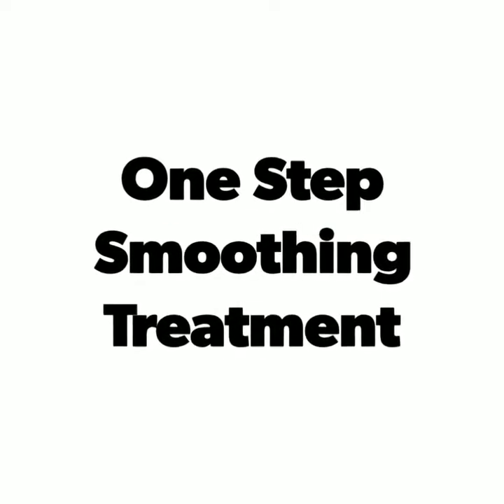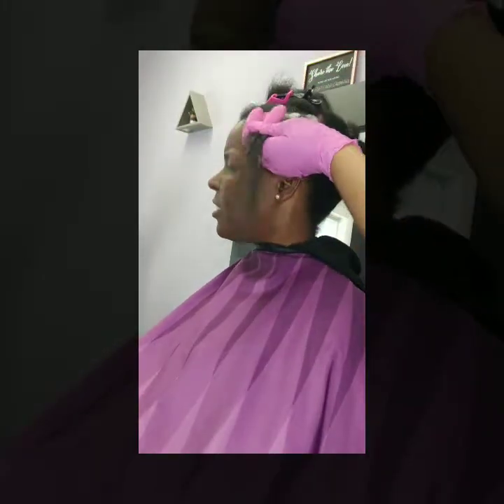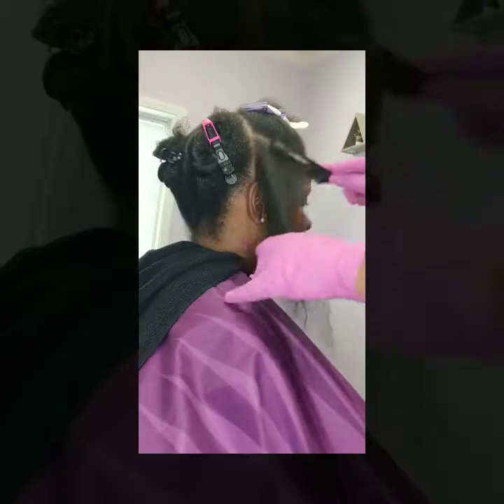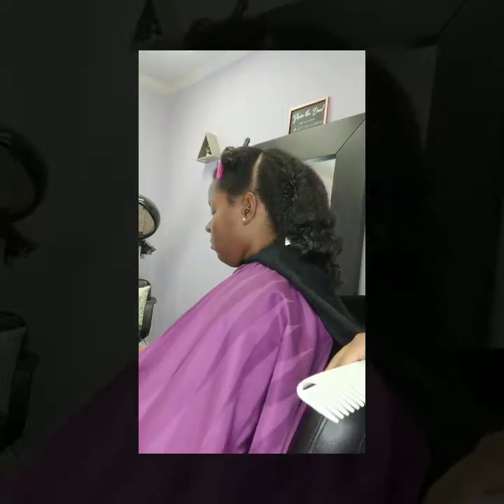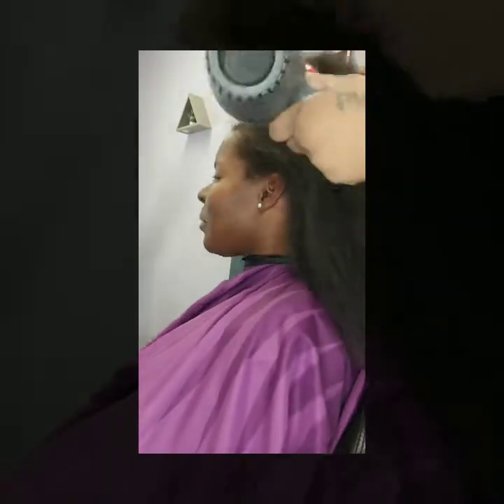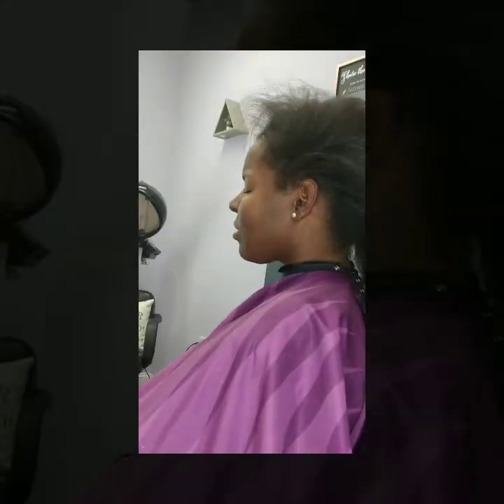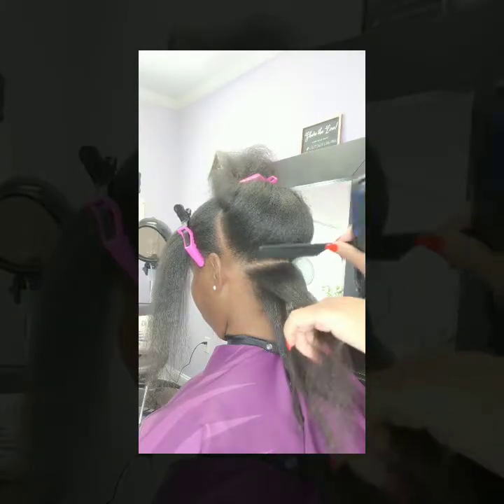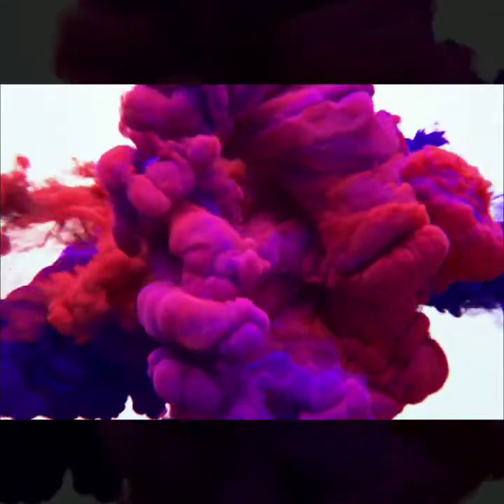Sonsearai Dominique | BASiC One Step Smoothing Treatment | 🔥 Curly Hairstyles & Natural Hair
Sonsearai Dominique Salon

BASiC One Step Smoothing Treatment

Looking for a smoothing treatment that does not alter your curl pattern and will give you the versatility to wear your hair curly or straight but improves the manageability moisture and provides protection?